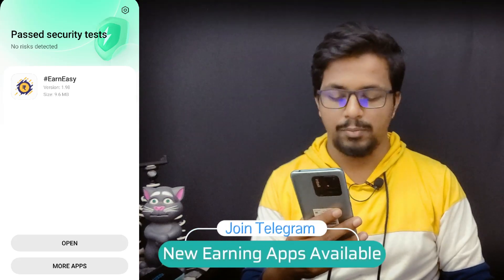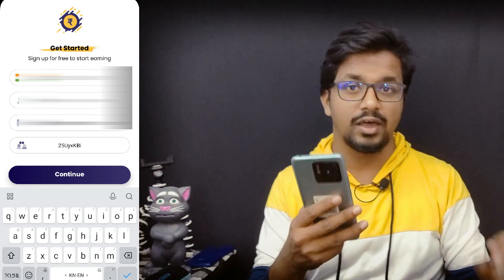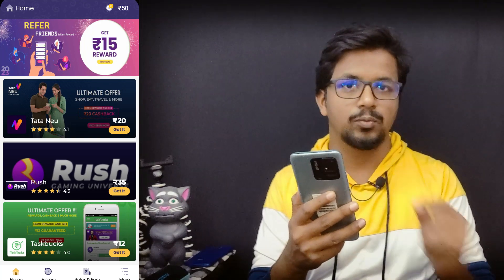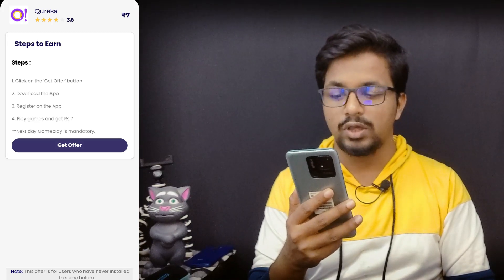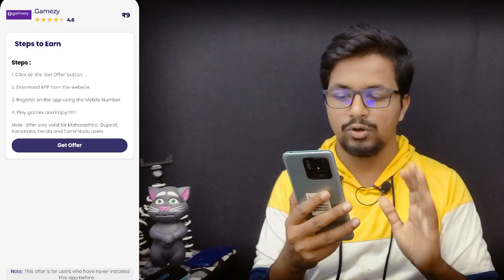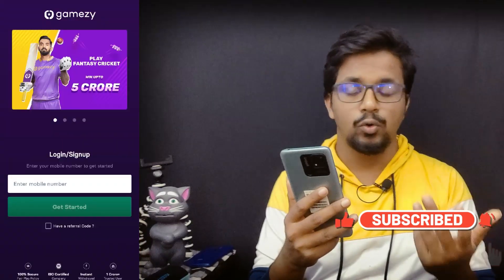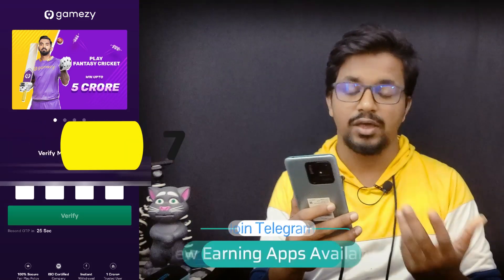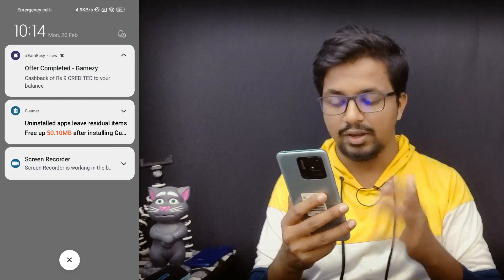ಮನೆಯಿಂದಲೇ ಹಣಗಳಿಸಿ 😍| Best Earning App Without Investment | New Earning App EarnEasy in Kannada 2023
ಮನೆಯಿಂದಲೇ ಹಣಗಳಿಸಿ 😍| Best Earning App Without Investment | New Earning App Earn Easy in Kannada 2023

Hi
Cover Topics :-
1. How to Earn Money Online in Kannada Using EarnEasy App
2. How to Create Account in EarnEasy App

ಹೆಚ್ಚಿನ Earning ಆ್ಯಪ್ ಮತ್ತು Free ಹಣ ಪಡೆಯಲು💰Telegram Join ಆಗಿ